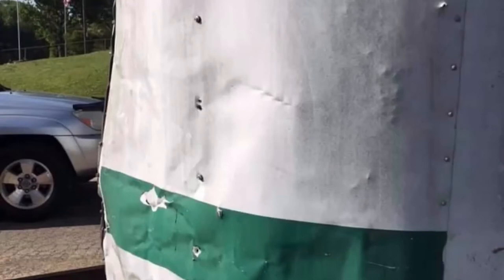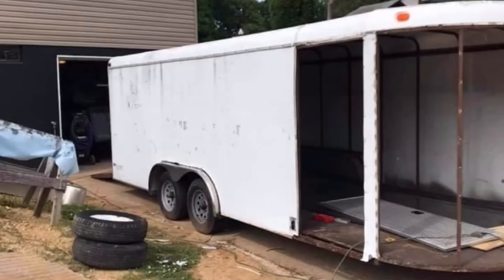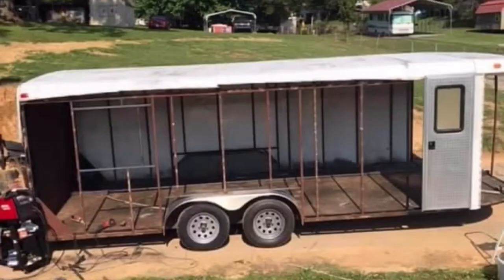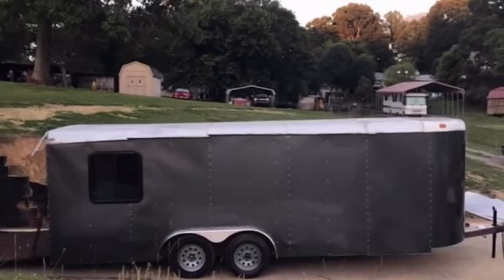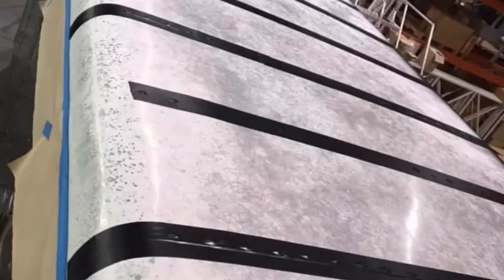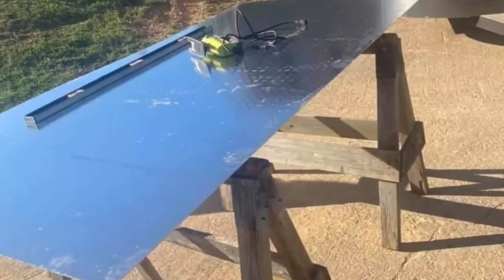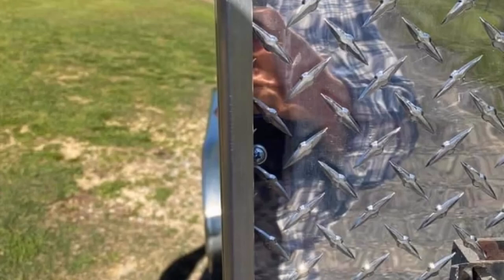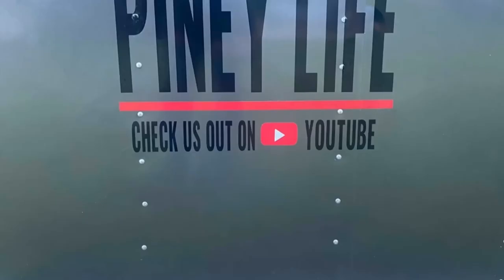Enclosed trailer rebuild for CTC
This is a start to finish rebuild on the frame, siding, roof, doors windows, flooring wiring and lights. This trailer was bought for a toy hauler or ctc for deer hunting trips.
Etra bond roof sealant tape
Rear door and side panel tape(VHB 3M)
Bedliner for roof
Door handle with lock
Door latch stainless